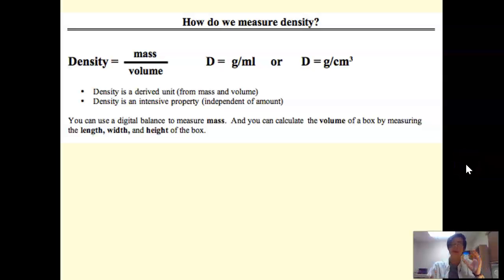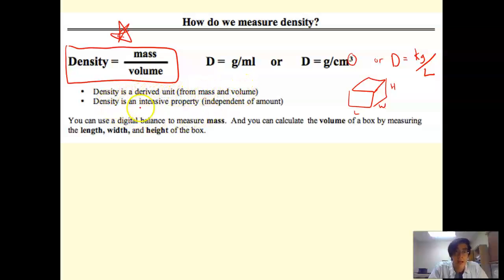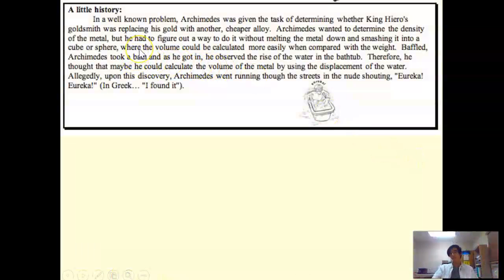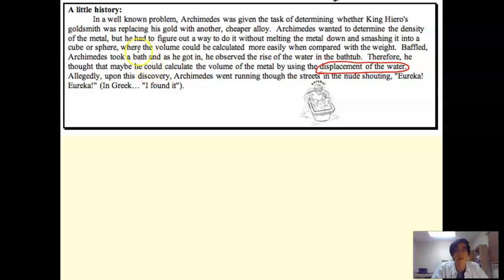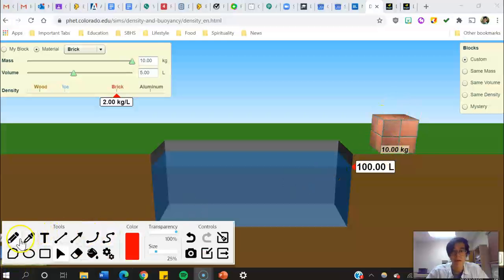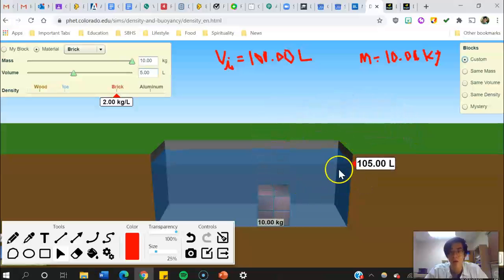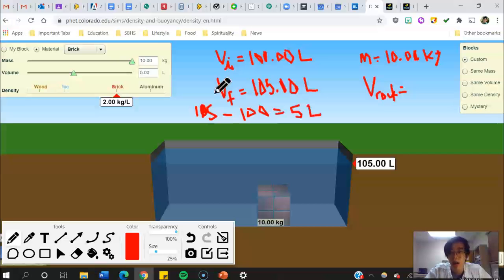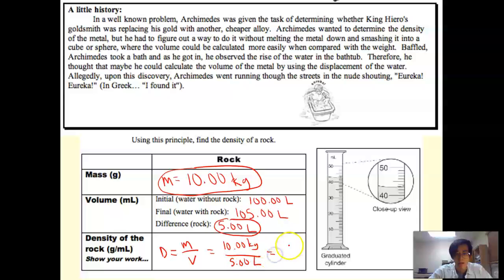1-6: Calculating Density using the Displacement of Water